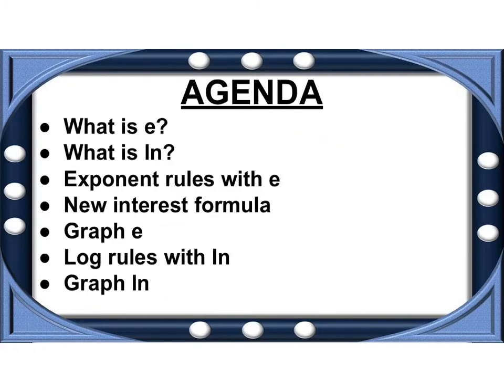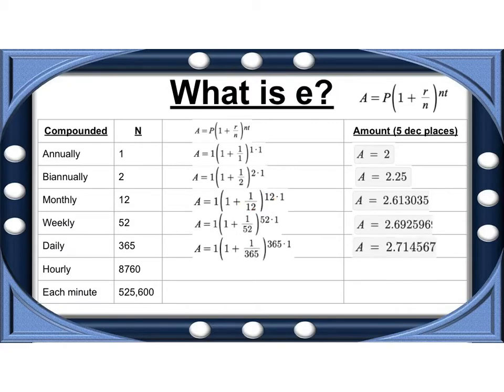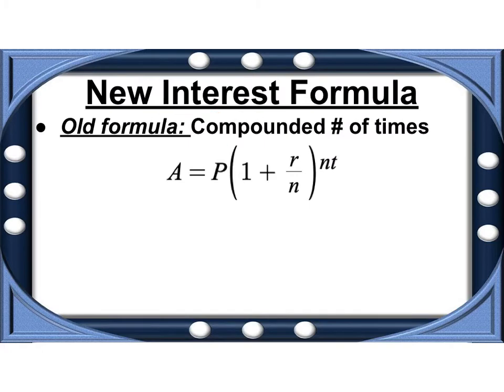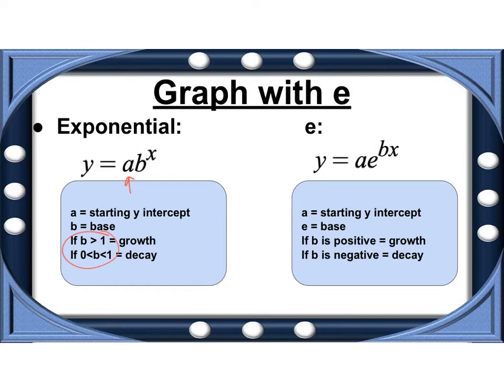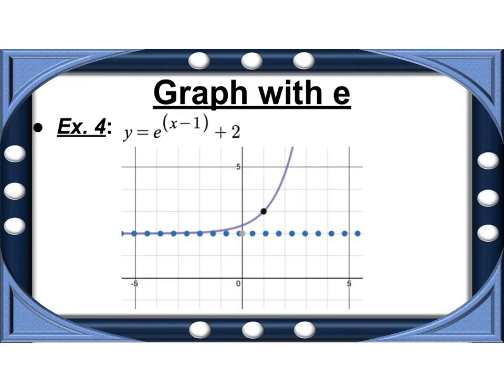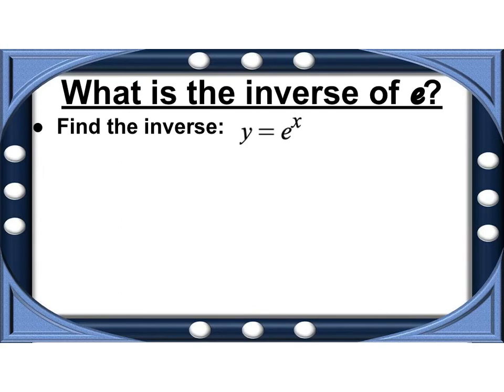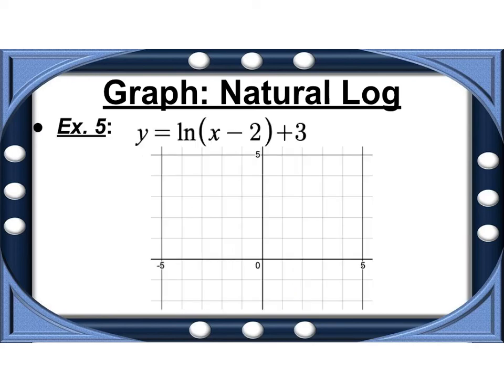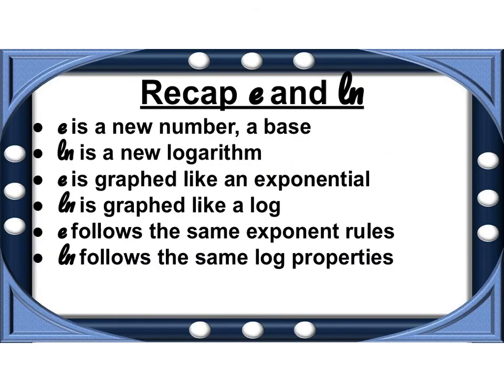e and ln